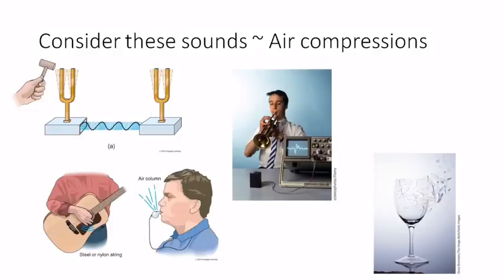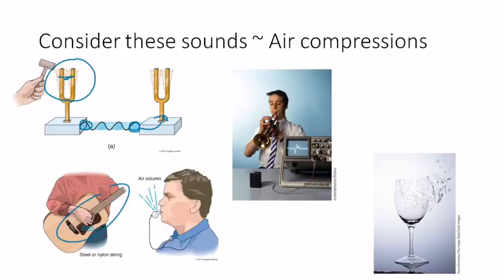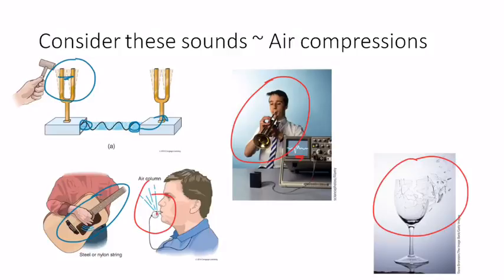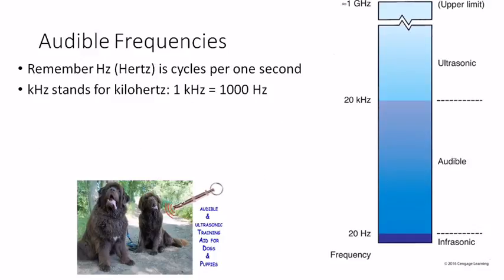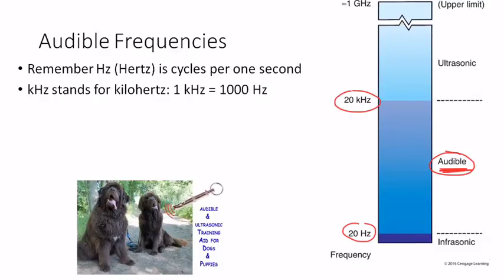PHS120 U1 Pt4 D Audible Frequencies